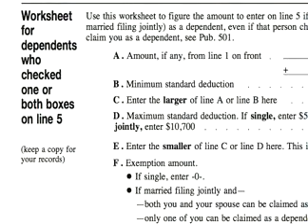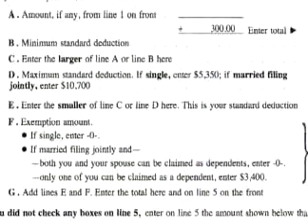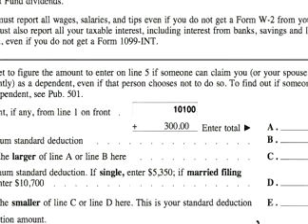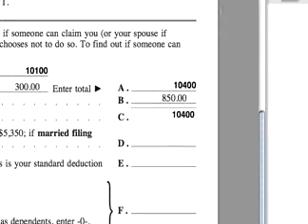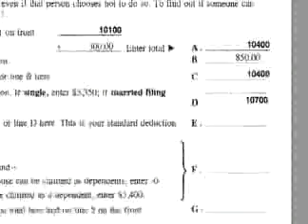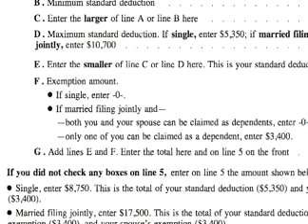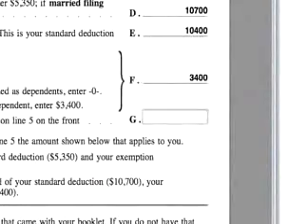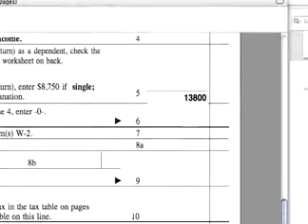Lower tax bracket? Dividends & Capital Gains can be tax free: Cindy Tweten- Warady & Davis LLP CPA's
Please visit this link for expert tax advice.
    Research tax relief companies online at
Tax help! Learn how to fill out and file a 1040EZ dependents worksheet tax form in this free video covering the dependents worksheet.
Expert: Tom Noah
Bio: Tom Noah has been a Certified Public Accountant (CPA) for over 27 years. In that time he has held positions at several companies as an accountant and a director of financial planning.